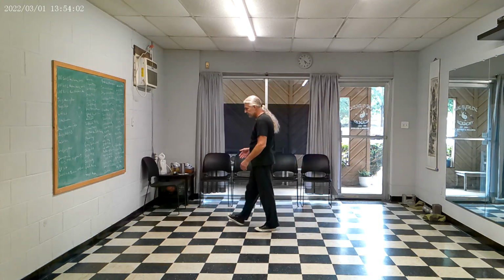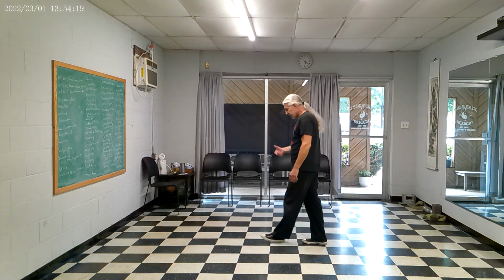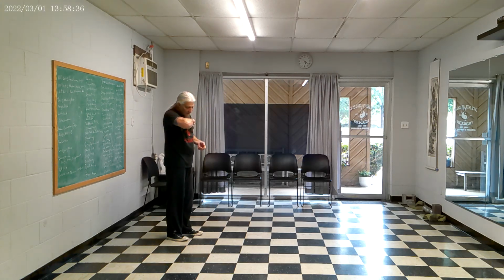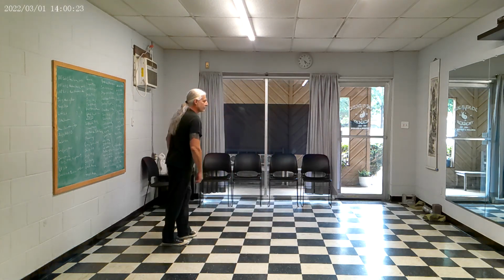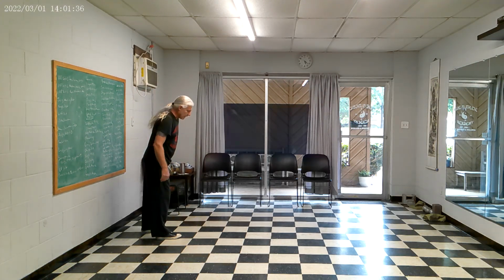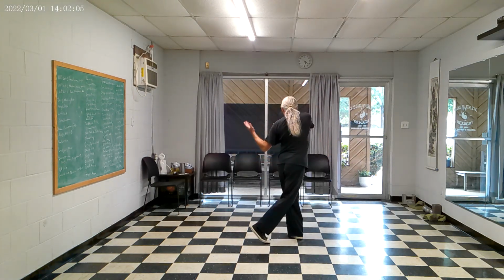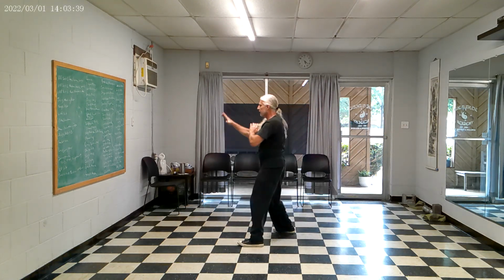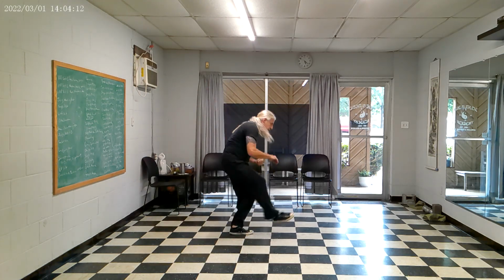Chang Shi Taijiquan Shuai Chiao Moving Postures Combinations 1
Just a set of combinations that can be practiced as a set or pick the ones you like. All using a lead in of Forward Kicking. 1 Forward Kick Twist and Spring 2 Forward Kick Inside Leg Lifting 3 Forward Kick Neck Surrounding Leg Listing 4 Forward Kick Bowing 5 Forward Kick Horizontal Throw 6 Forward Kick Arm Circling Throw 7 Forward Kick Twist and Spring Outside Bowing